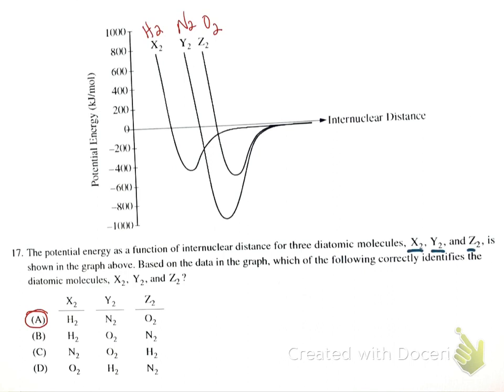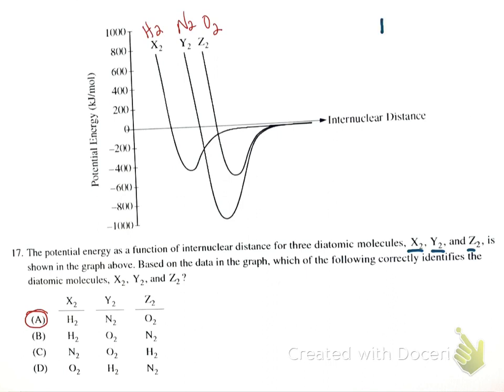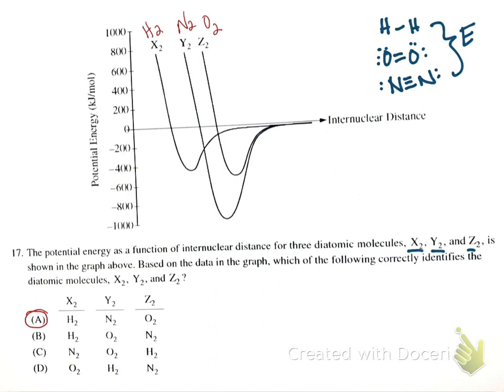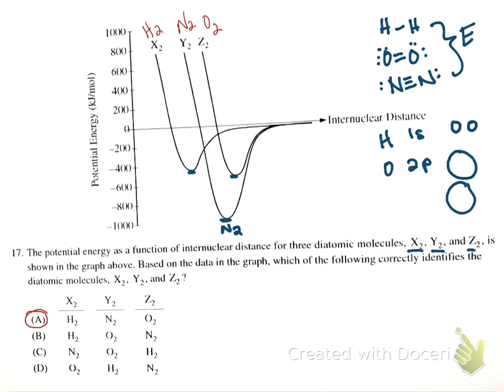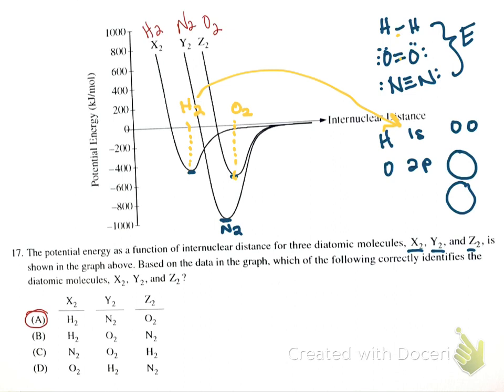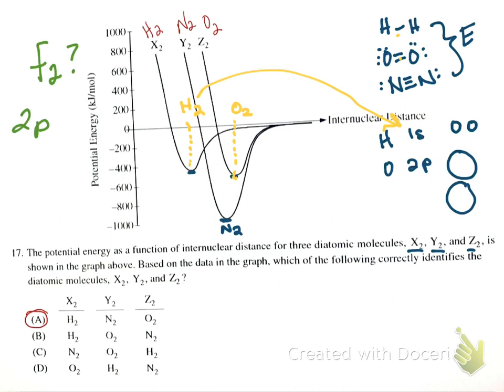Mrs. Hunter’s internuclear distance hard question